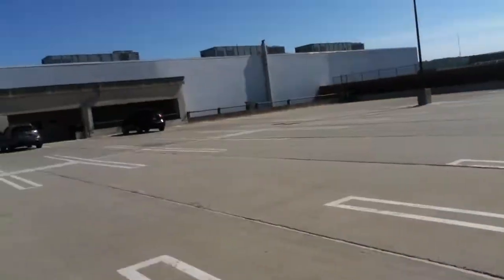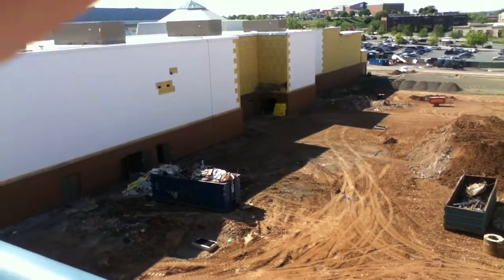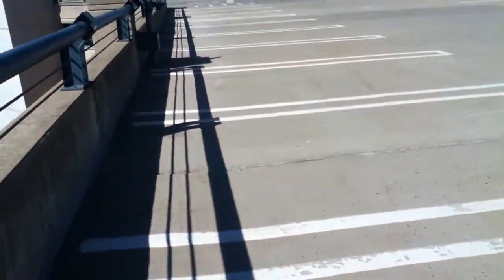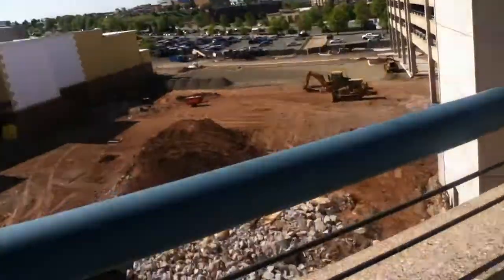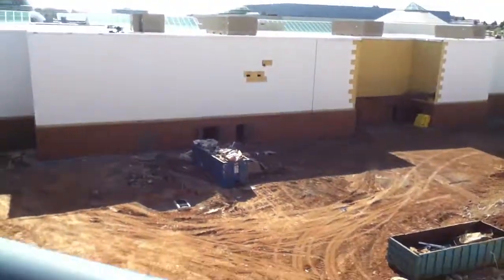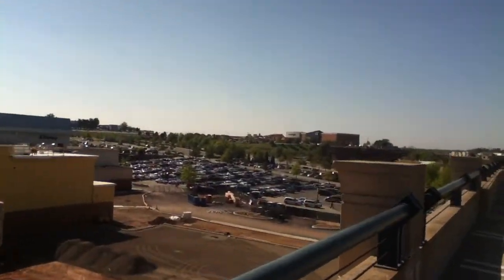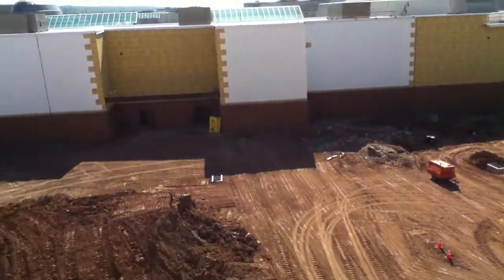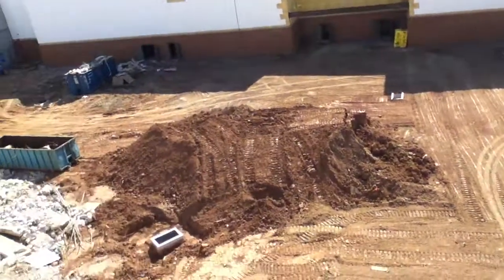4/29/12 Update on the Construction on Wanamaker's KOP